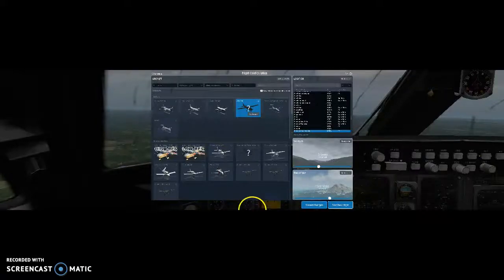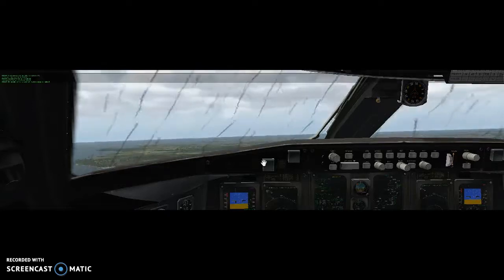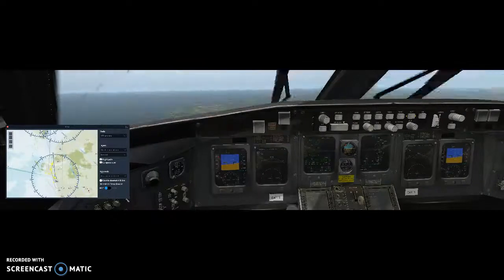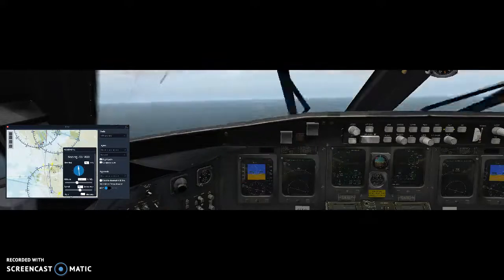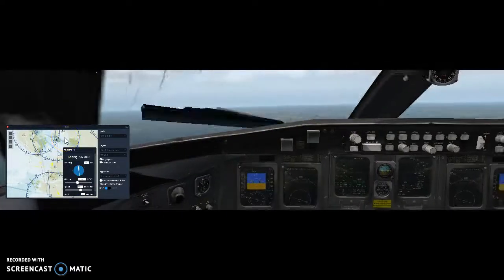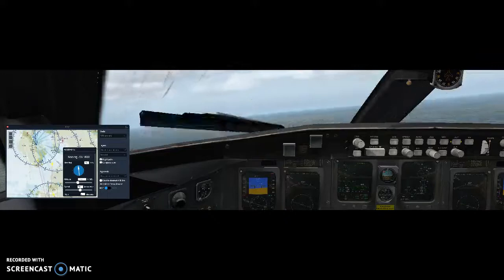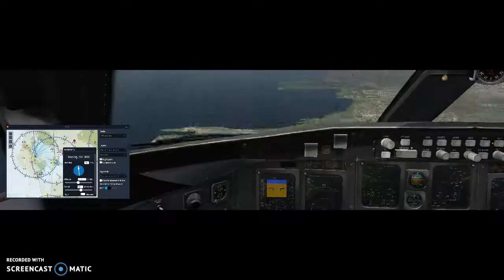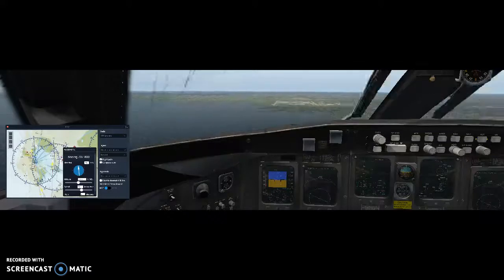Xplane 11 Crj 200 Sarasota to Tampa